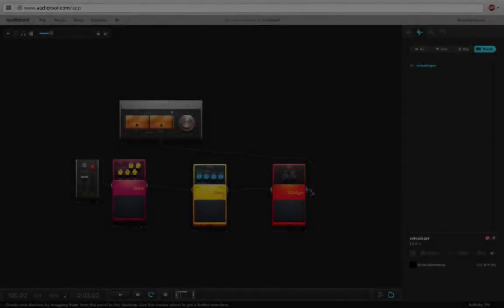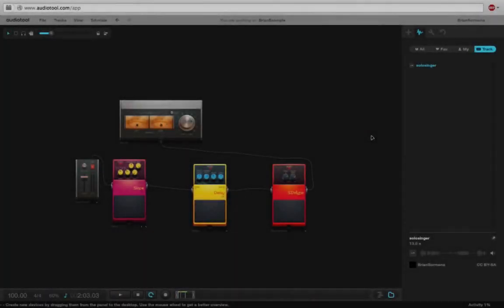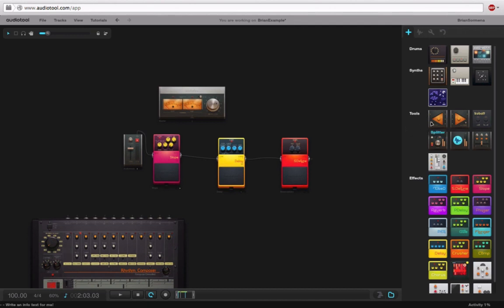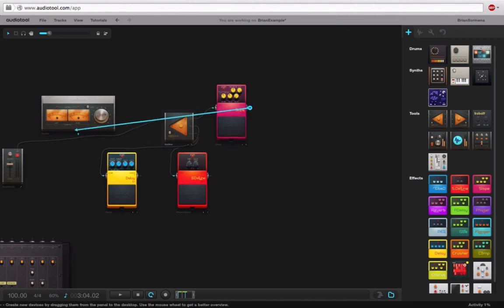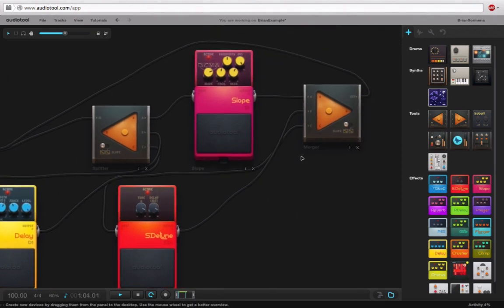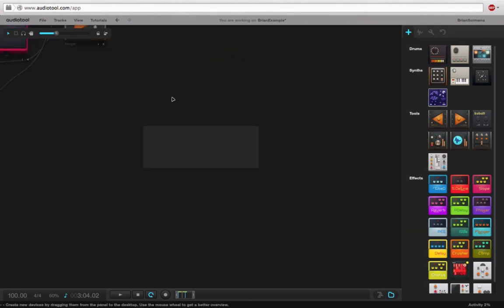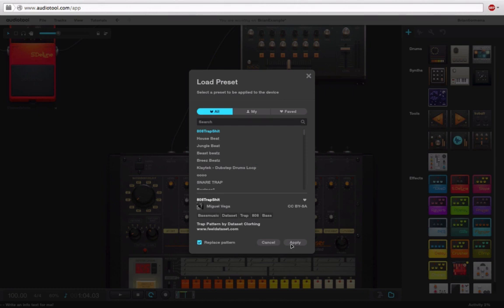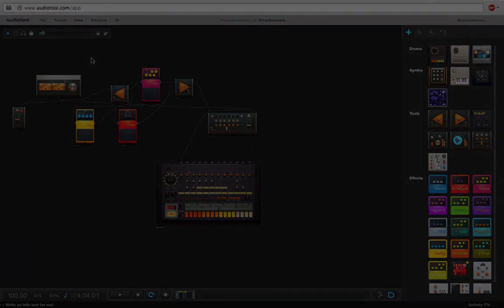Audiotool - Mixing, Splitting, and Combining Signals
Even though it's a lot of fun to work with just one audio track, if we want to make a full song or even just a little sketch we need a way to hear more than one sound at a time. To do that we can use a variety of mixing tools. From a simple crossfader to a full fledged 16 channel mixer with EQ there are plenty of options when you need to mix signals. Determining what to use is entirely up to you and the situation. The nice thing is whenever you need to mix even more signals together you can always just run the output of one mixing device into the input of another. In the real world that's not always possible, so enjoy the unlimited number of virtual cables and mixers you have access to.